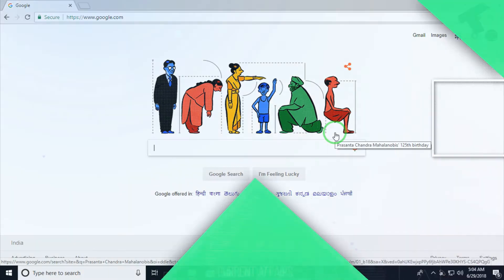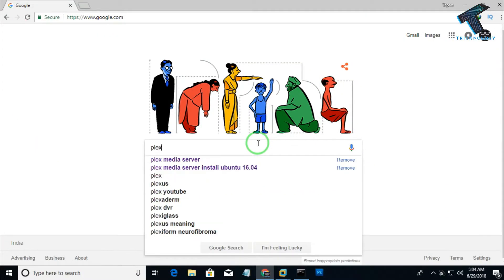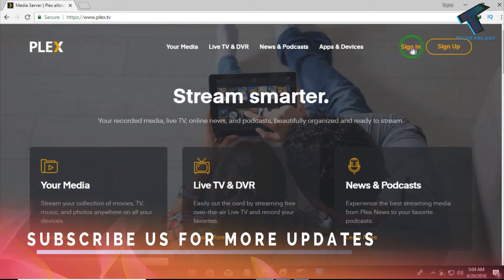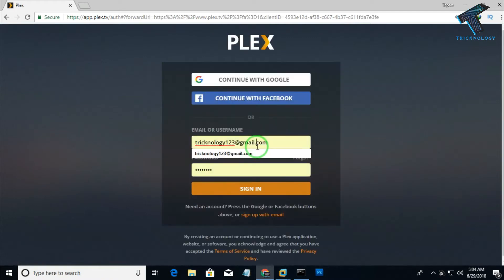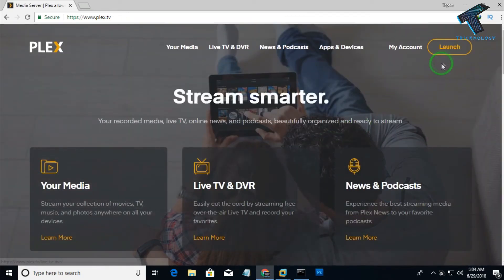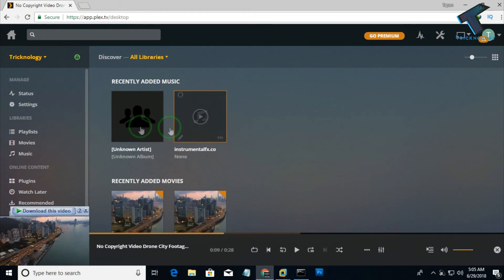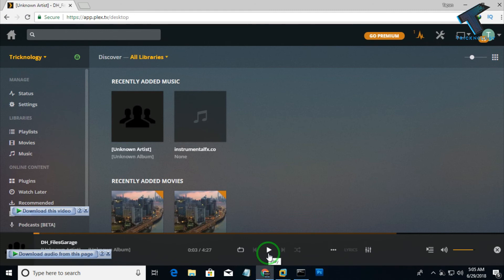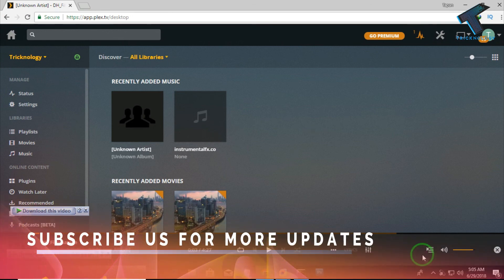How To Access Plex Media Streaming Server From WAN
In this video I will show you guys how to access plex media streaming server from anywhere.

1. Mic
2. Microphone Stand
3. Headphone
4. Phone
5. Strip LED Light